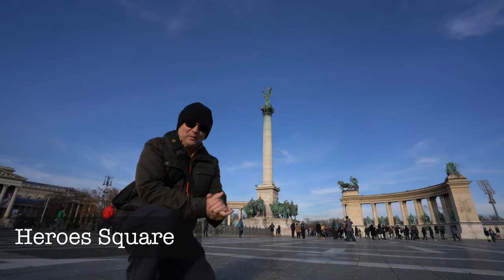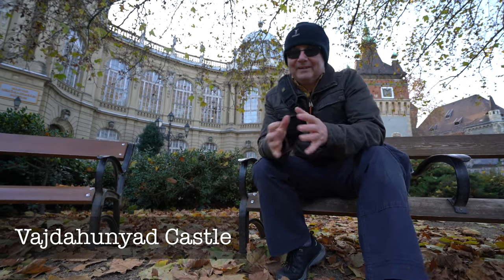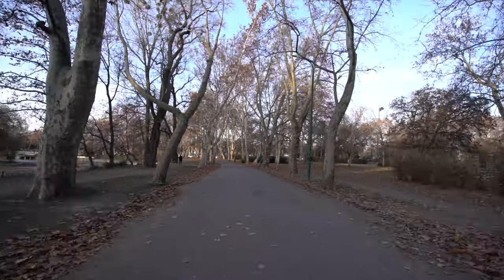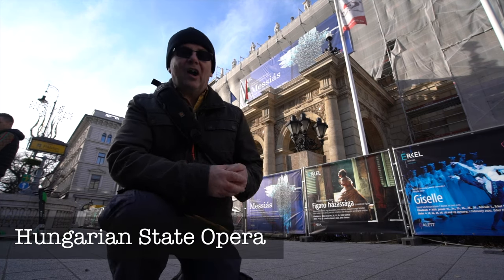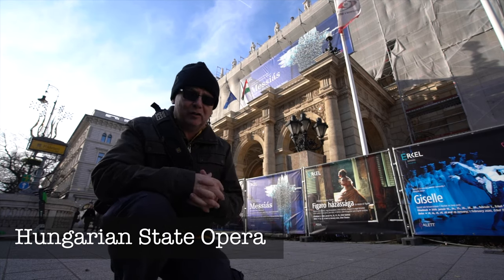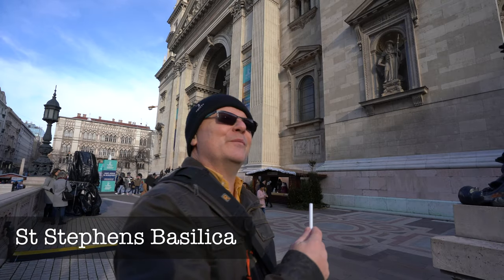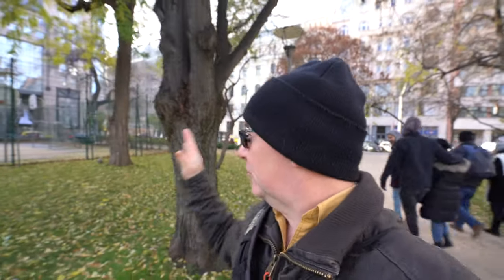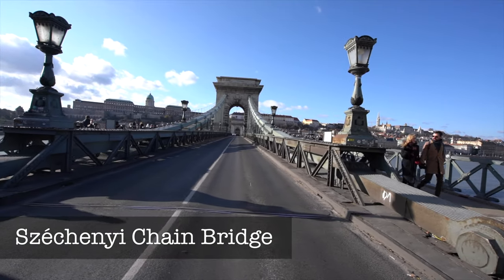Budapest Travel Guide - Too Many Things to Do & See in Hungary!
I'm in Budapest Hungary and there are so many things to do in this amazing capital city that I simply can;t fit them all in this video. The city of Budapest is made up of ancient Royal City of Buda on one side of the river Dunube and Pest on the other side of the Danube, the two sides are linked together by the Széchenyi Chain Bridge, a well known landmark in Budapest.

Other popular landmarks of Budapest worth going to see include St Stephens Bascilica, Heroes Square, Széchenyi Thermal Baths, the Hungarian State Opera House, the Budapest Eye in Erszebet Gardens, Vörösmarty Ter (also known as Vörösmarty square), and Vajdahunyad Castle (which is not to be confused with Buda Castle, also known as the Budapest Castle or The Várnegyed which translates as the Castle Quarter).

The city of Budapest is easy to get around with a combination of public transport and by walking around the city.

So come on a tour of Budapest with me as we discover the landmarks and history of this ancient medieval city of Europe.

Accommodation in Budapest booked through AirBnB. To get a discount on your first AirBnB booking sign up using this